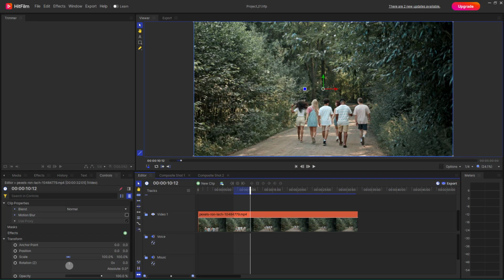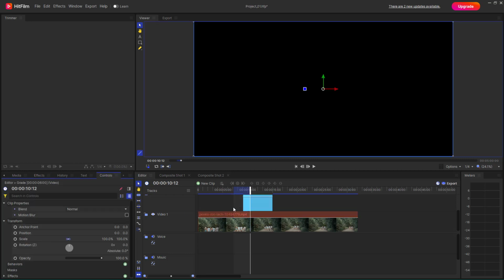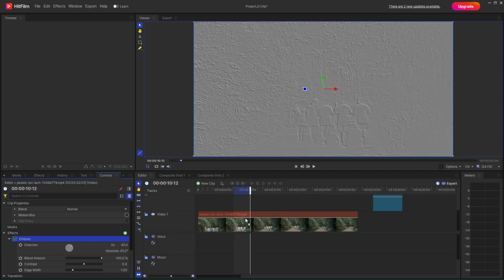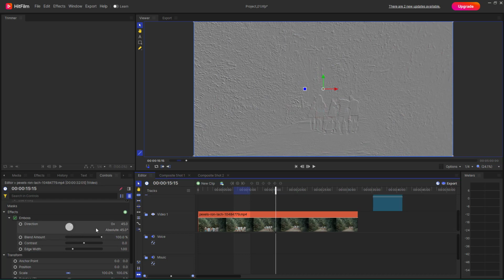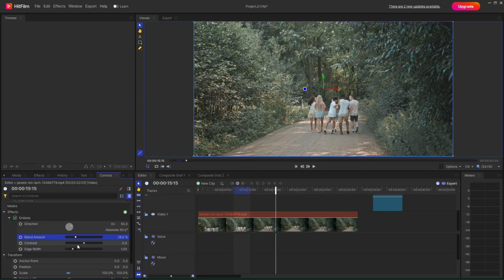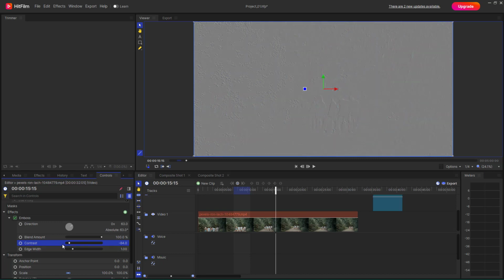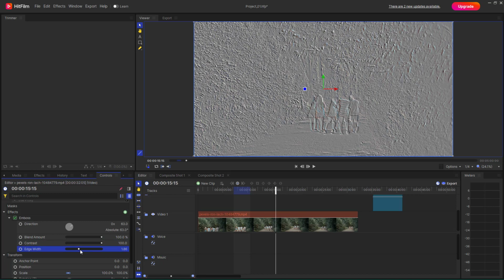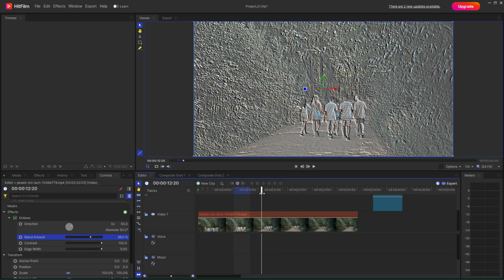HitFilm - Lesson 114 - Emboss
In this tutorial, we will be discussing about Emboss in HitFilm